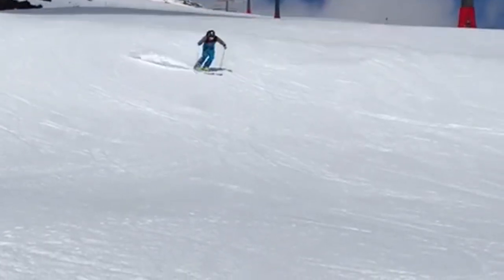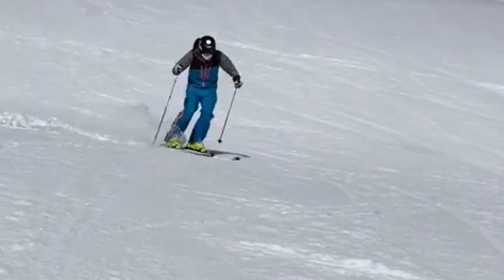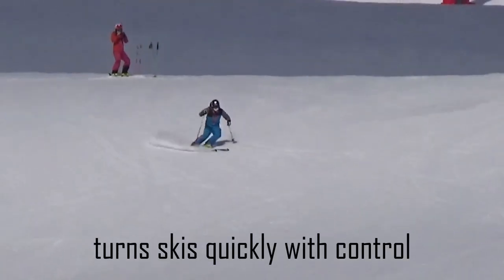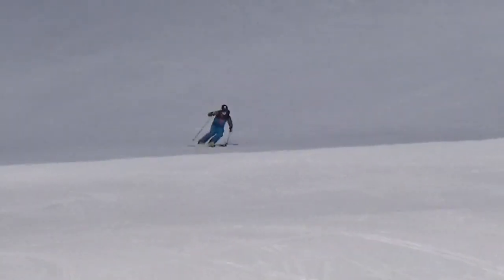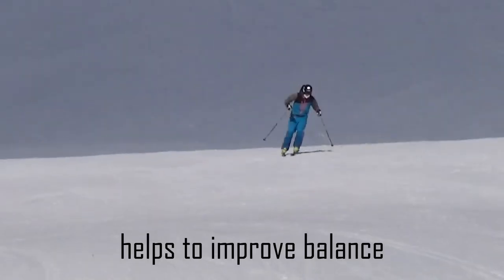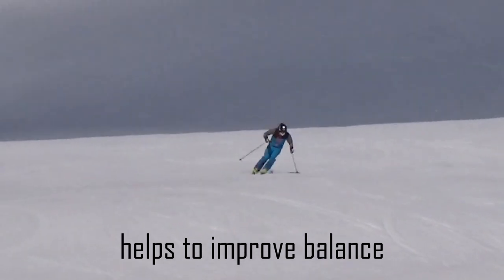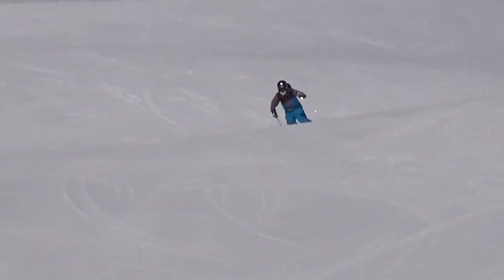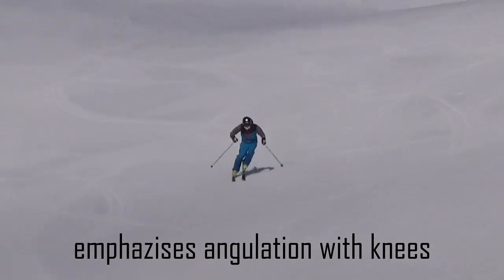Must-Know Short Turn Variations (for Racers and to impress your friends)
These are 6 Short Turn Variations for everyone who wants to improve skiing.